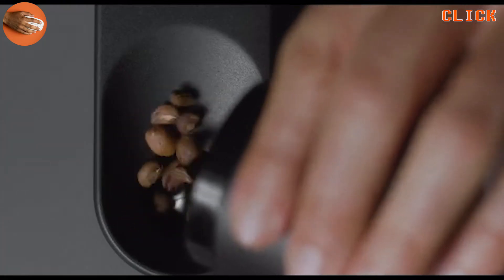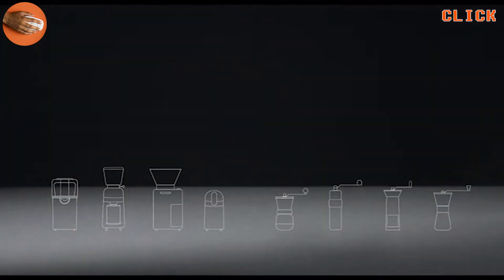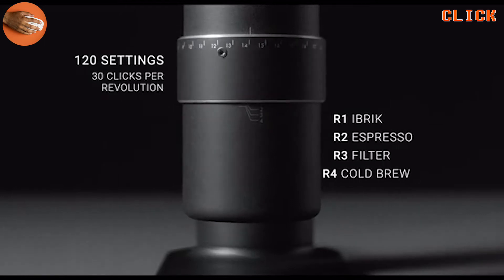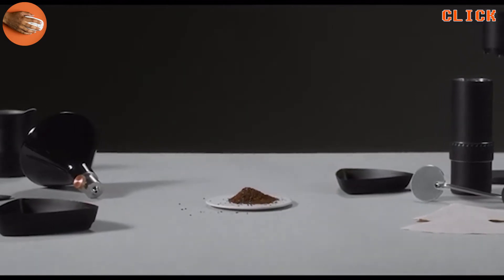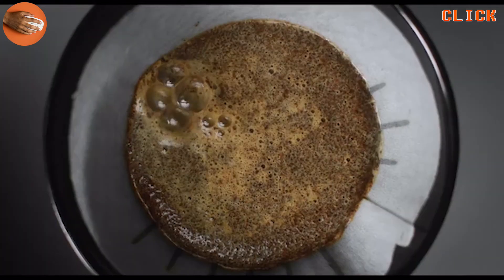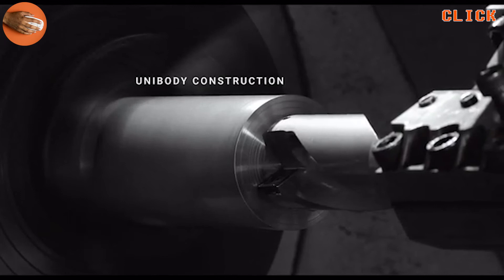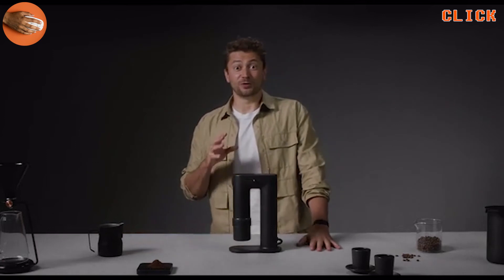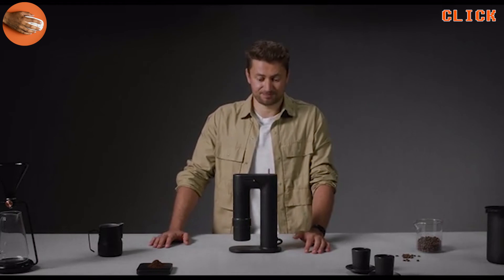Coffee Grinder - A sweeter, crisper and clearer flavor of your coffee due to grind quality.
ARCO is bridging the gap between the luxury of electric grinders and the freedom and superb grind quality of hand grinders.

- A sweeter, crisper and clearer flavor of your coffee due to grind quality.
- No wasted coffee to achieve the right grind setting.
- Grind up to 50g of coffee at once.
- Don’t kill your budget!

A hand grinder. An electric grinder. United in a seamless grind experience. Crank it up with your hands. Or connect it to its power dock. A touch of genius!

A grind for every brew method. From ibrik to cold brew are at the reach of your hand with a never before seen ease of grind adjustability.

A single dose grinding solution with near zero grind retention. No matter how you crank it.

Designed to perfectly fit your espresso basket, the grind catcher lets you dose your espresso shot with perfection.